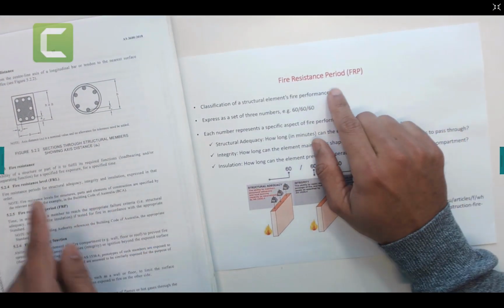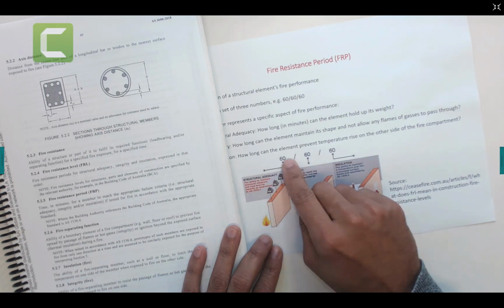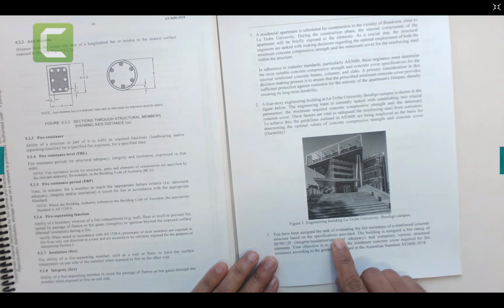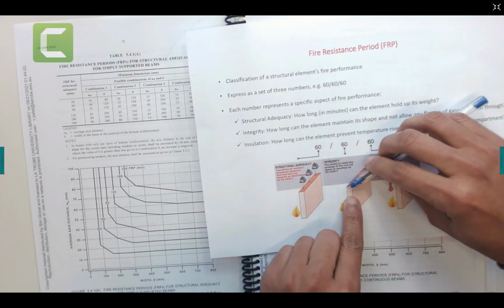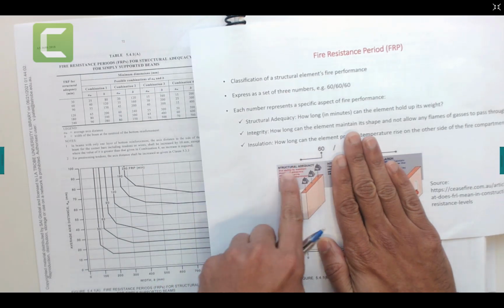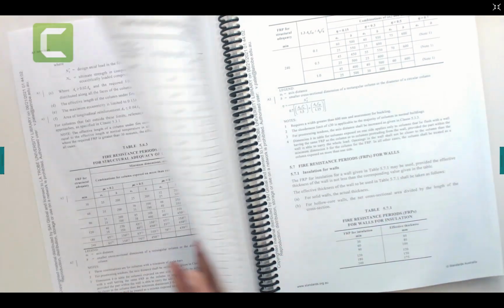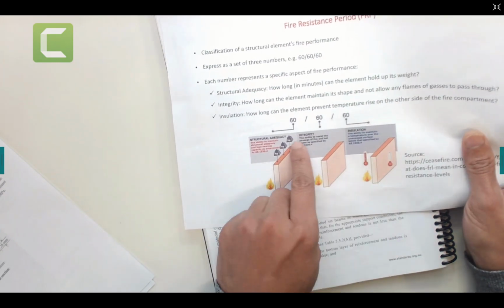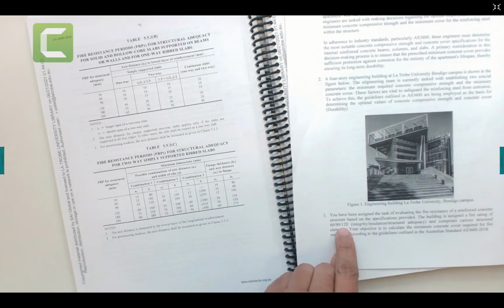Design for Fire Resistance - Reinforced Concrete structures AS3600